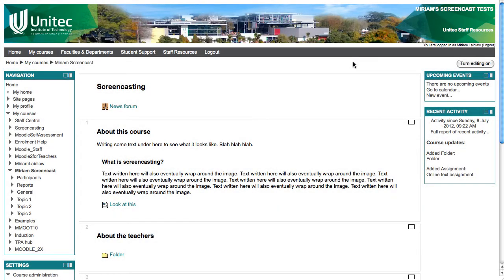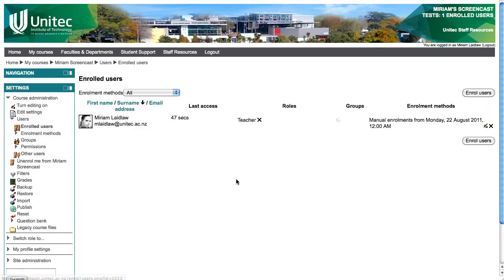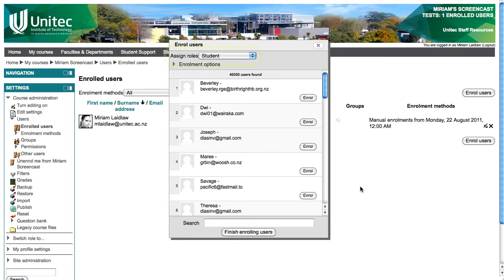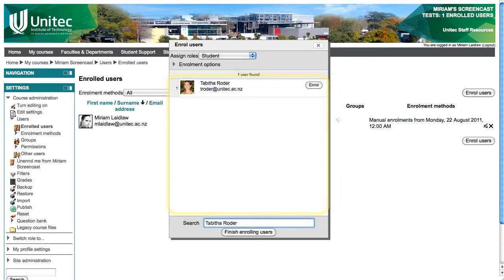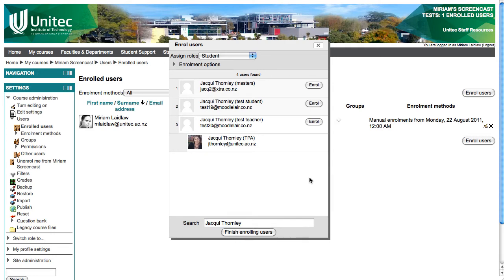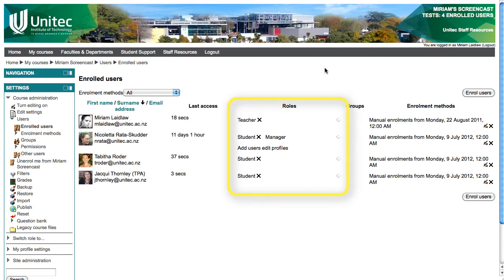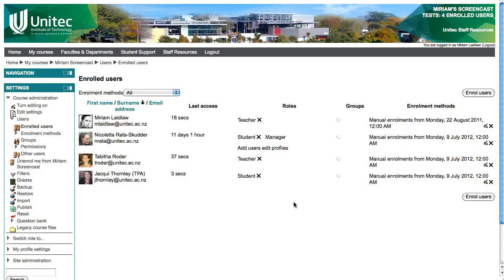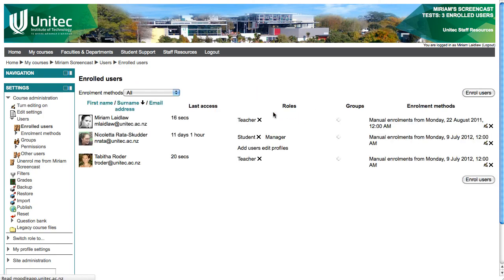Manually enrolling users in your Moodle course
A Unitec-specific video on how to enrol users manually (students or other teachers) into your Moodle course (Moodle 2).